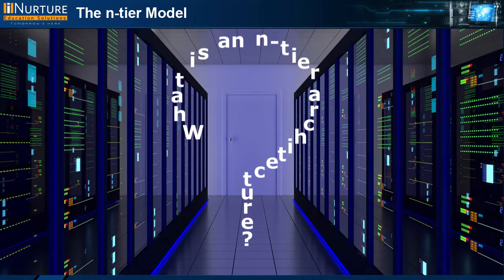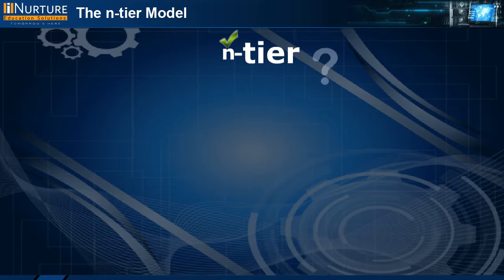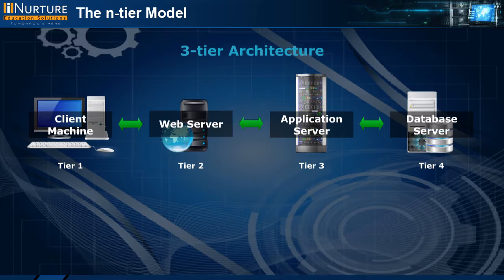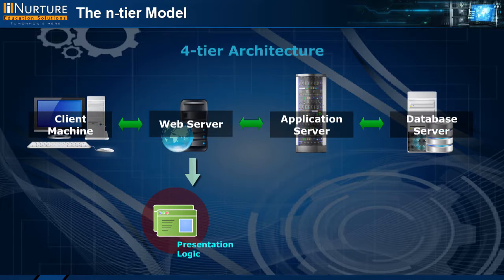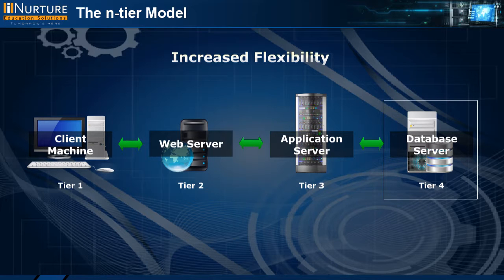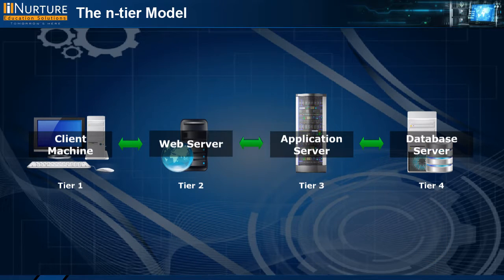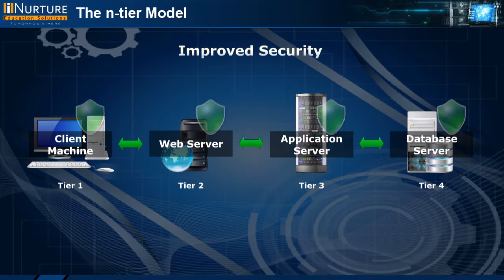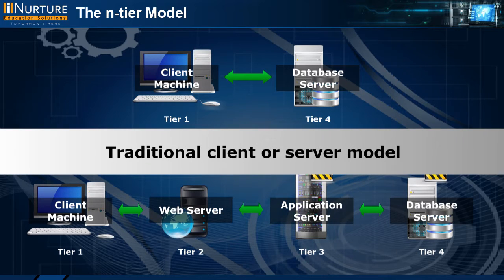FDC M01 C02 The n tier Model V02